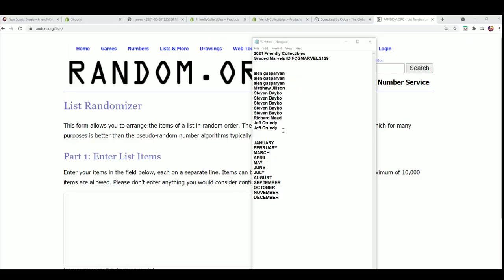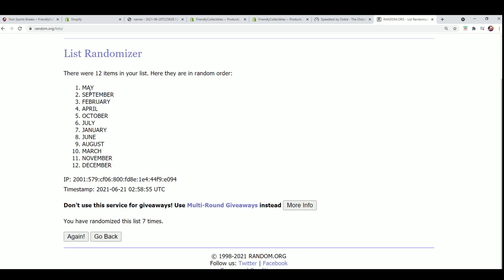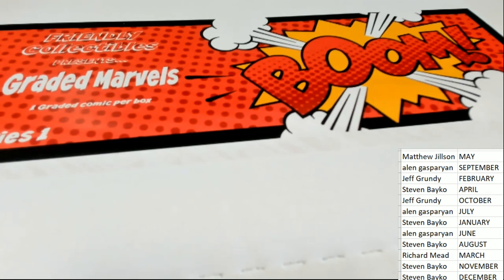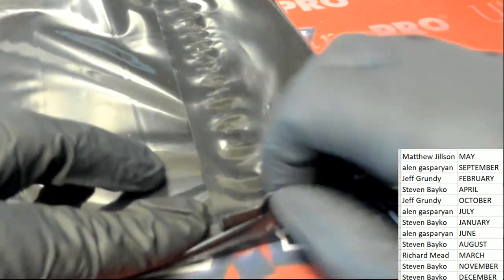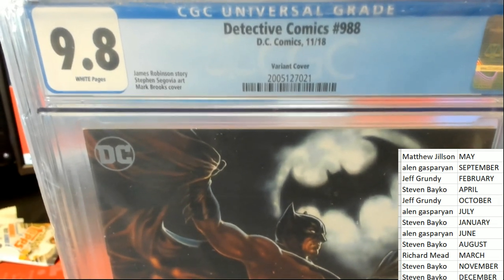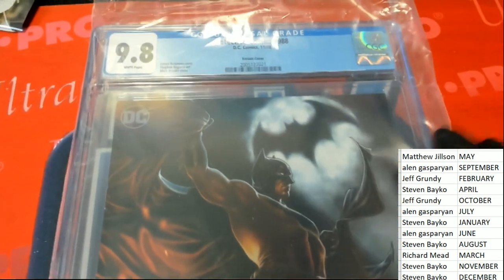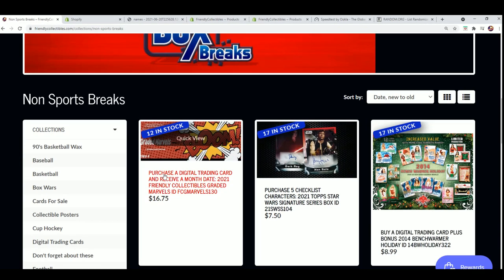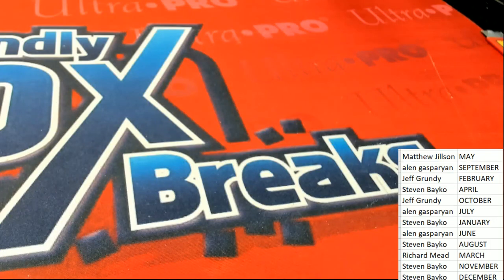2021 Friendly Collectibles Graded Marvels ID FCGMARVELS129